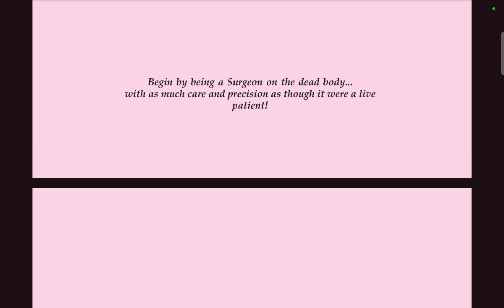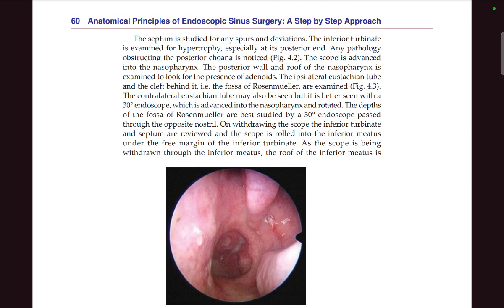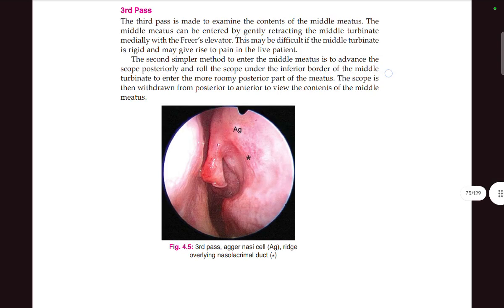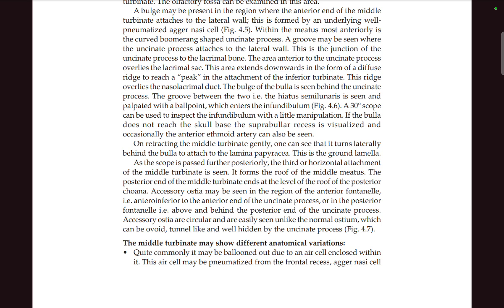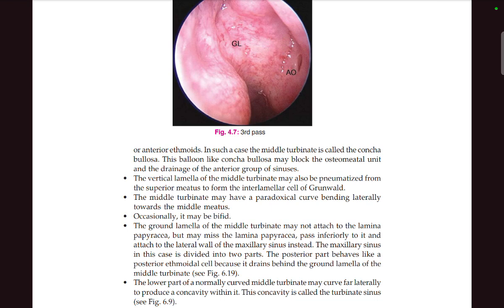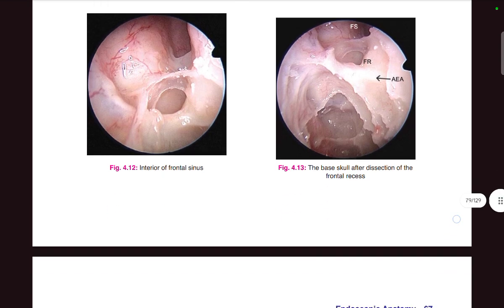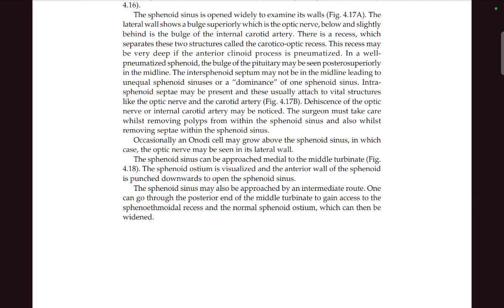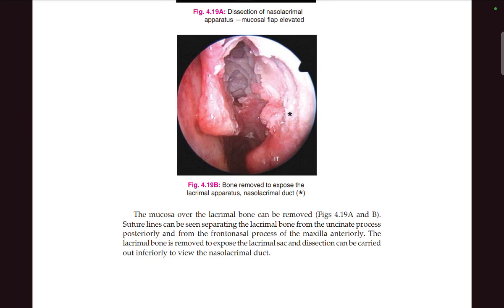ENT Endoscopic Anatomy - Anatomical Principles of Endoscopic Sinus Surgery by Renuka Bradoo